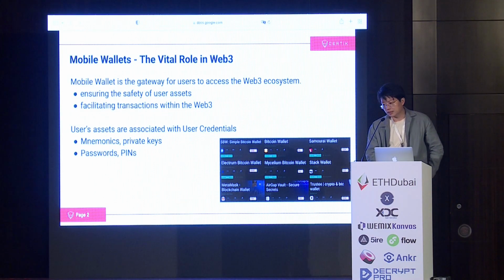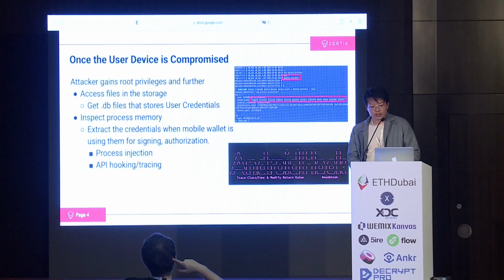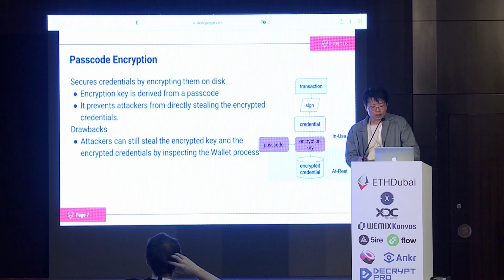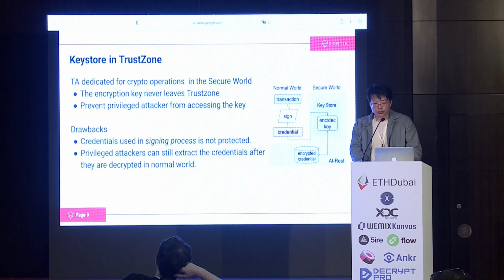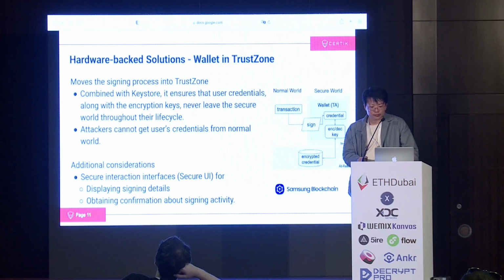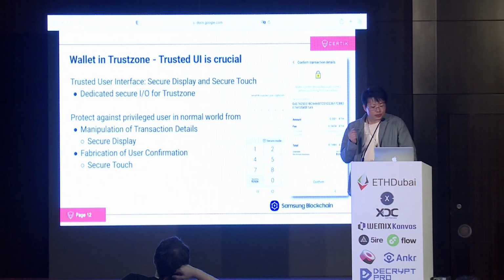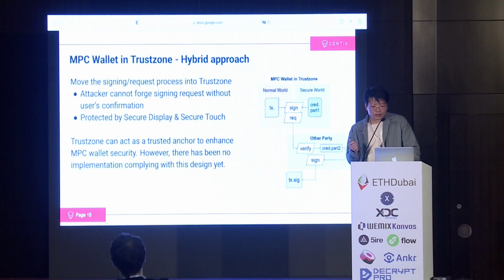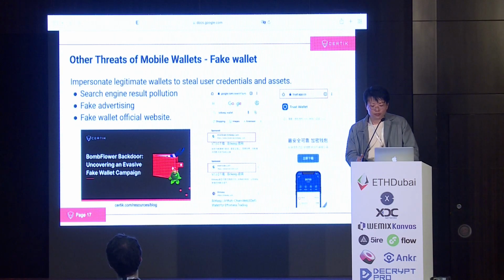The Common Pitfalls in Mobile Wallet Apps and Techniques to Enhance Wallet Security by Zhaofeng Chen